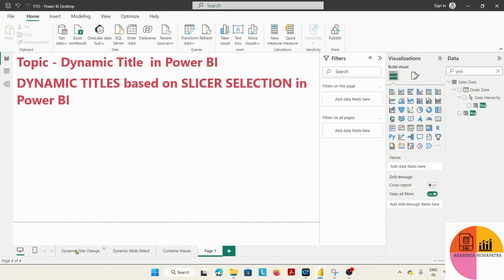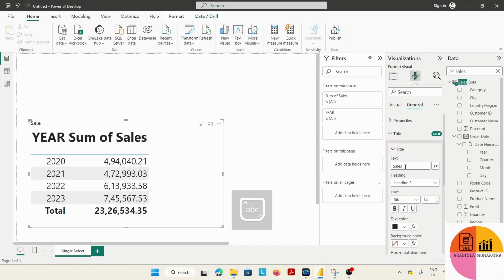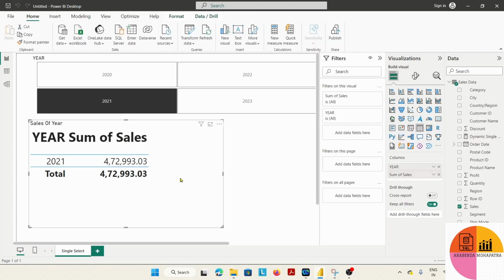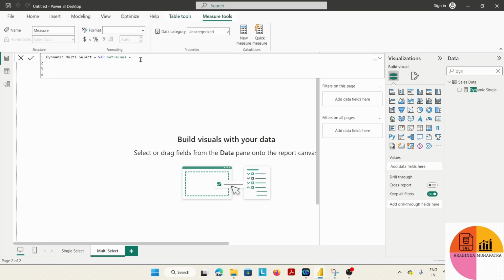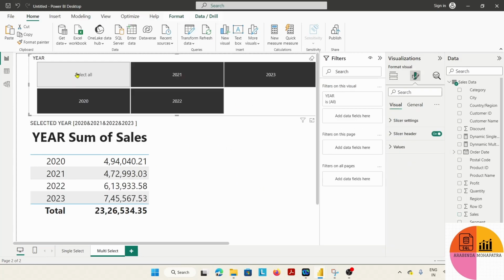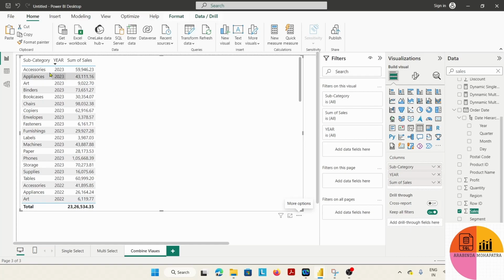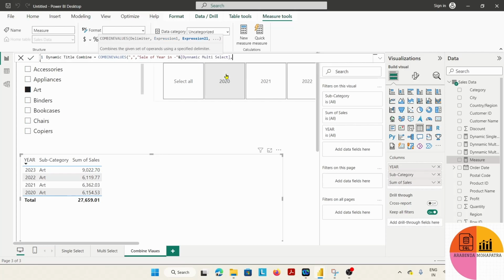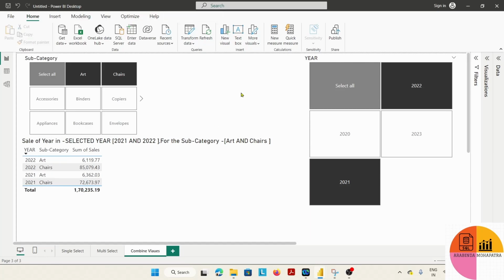Dynamic Title Based on Single & Multi-select Silcer from Two different Dimensionsin Power BI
Topic - DYNAMIC TITLES based on SLICER SELECTION in Power BI

1-Dynamic Title Based on  Slicer Single select

2-Dynamic Title Based on  Slicer Multi-select

3-Dynamic Title Based on  Slicer Multi-select from Two different Dimensions